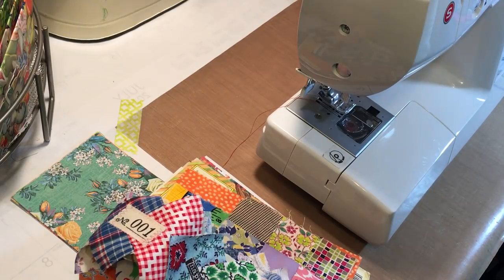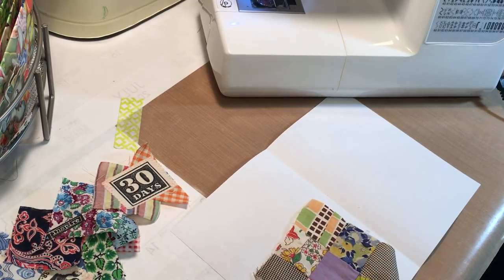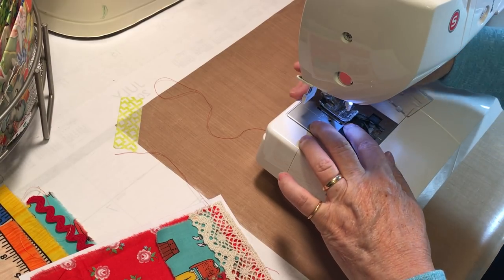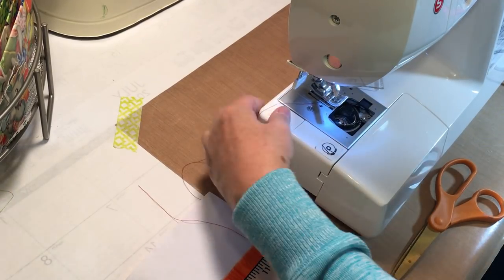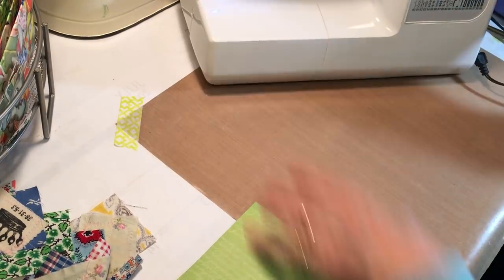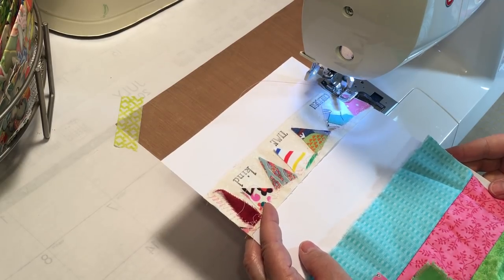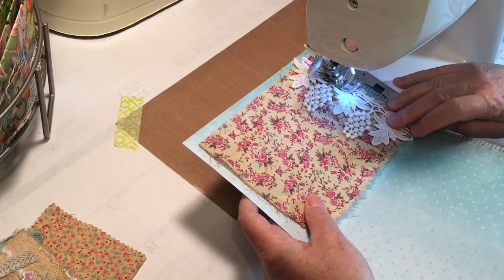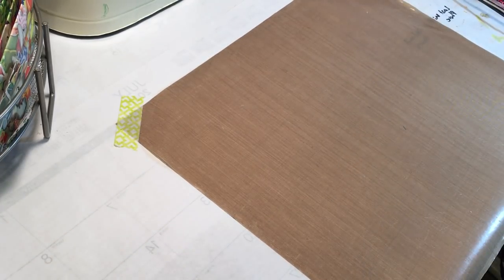Craft with Me - LGB Sewing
Thanks for crafting with me while I sew in flips, pockets and belly bands in my five Little Golden Book journals!